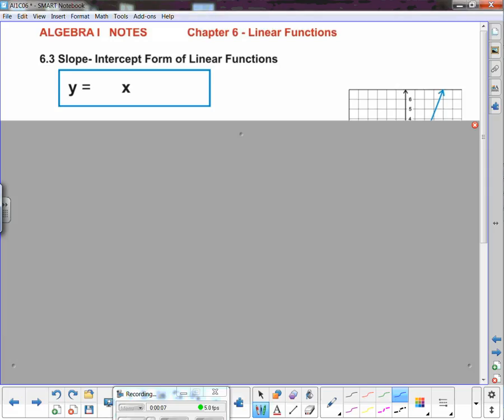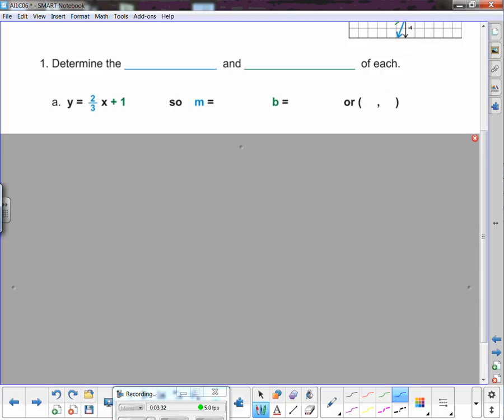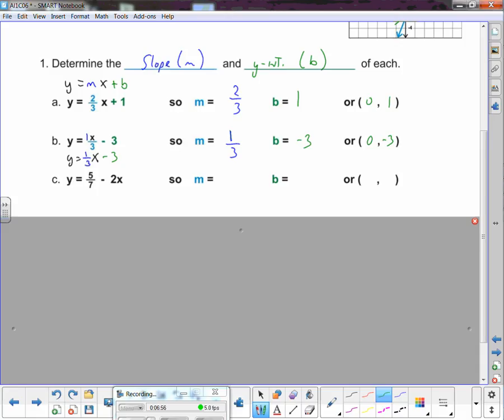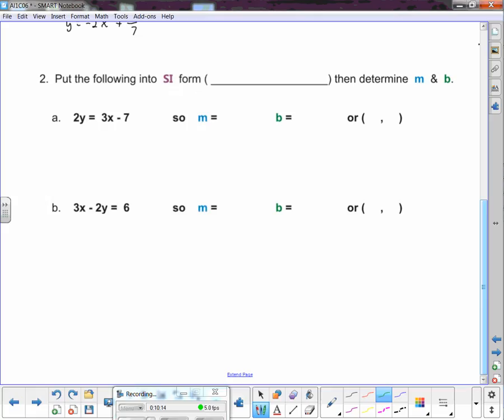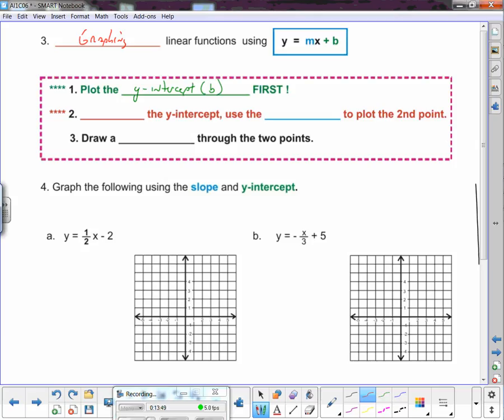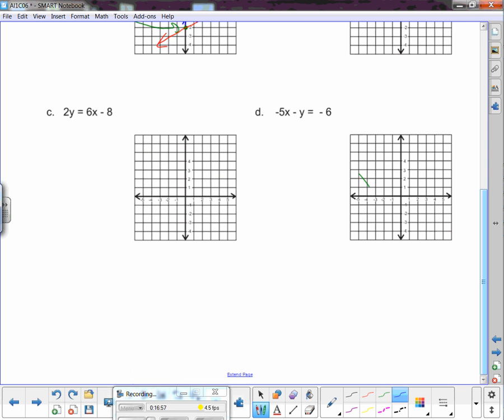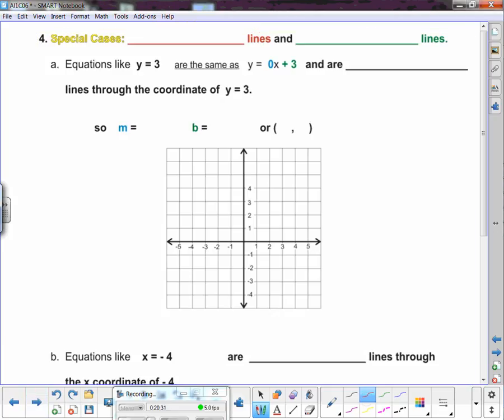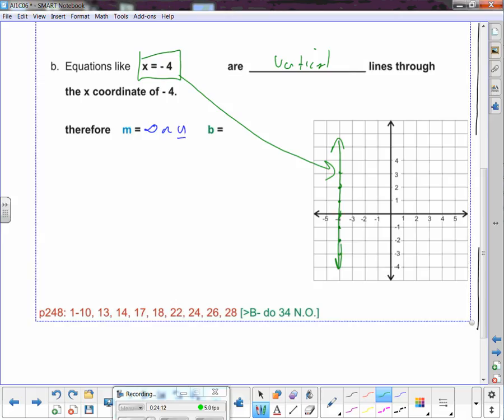Algebra 1 Lesson 6.3 Slope Intercept Form of Linear Functions